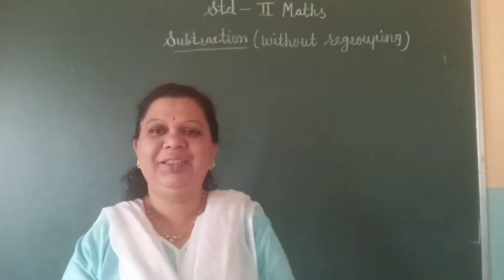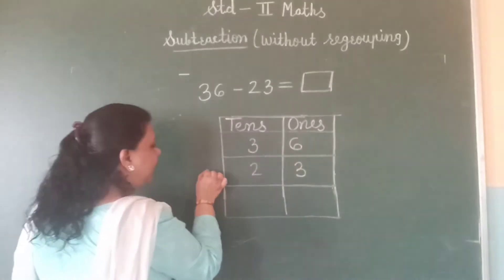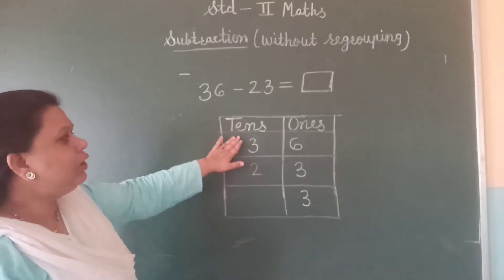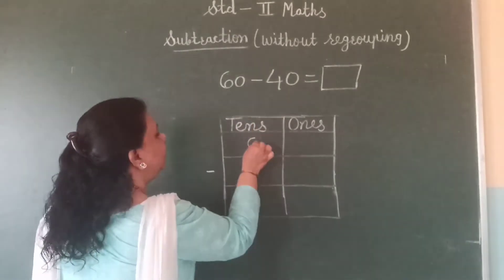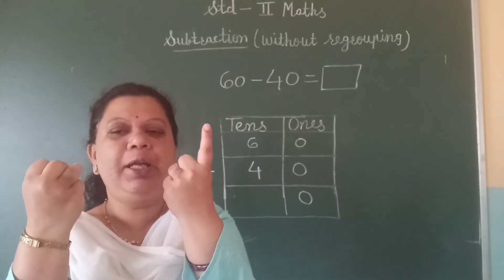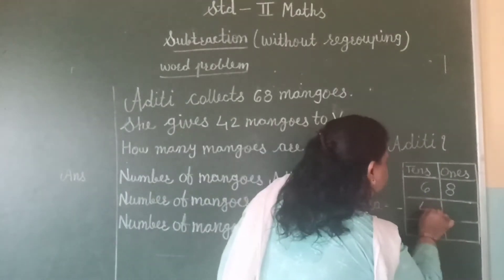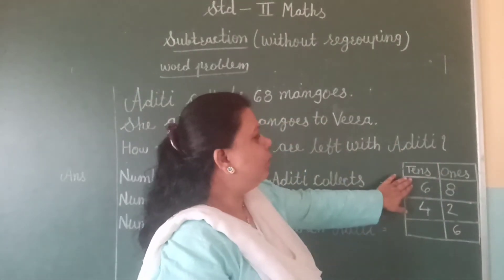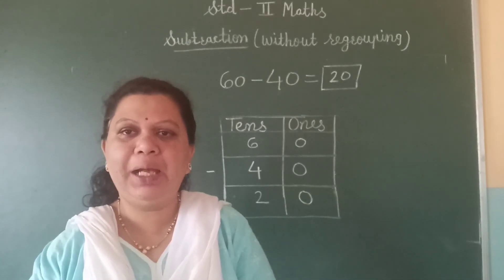Std.II Maths Lesson 4 Session 1